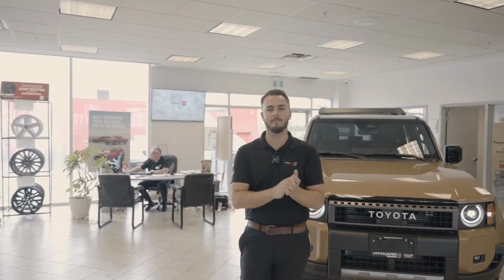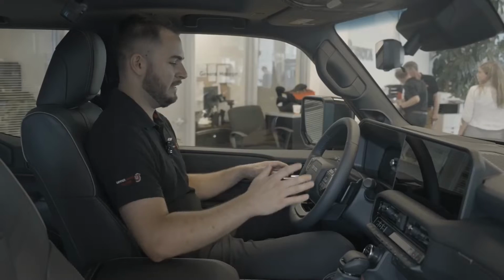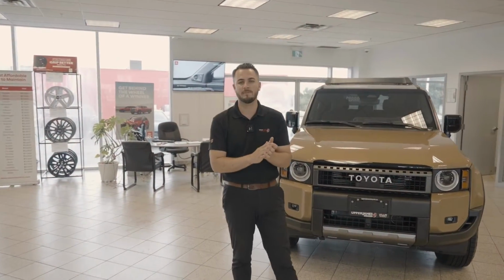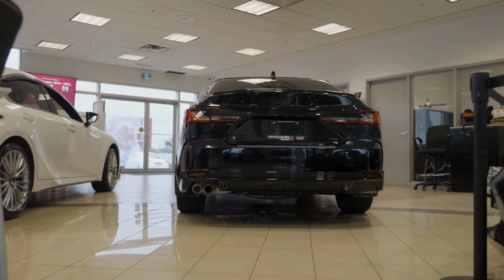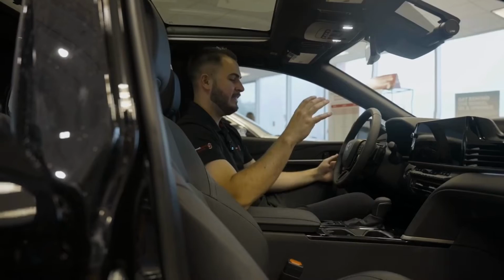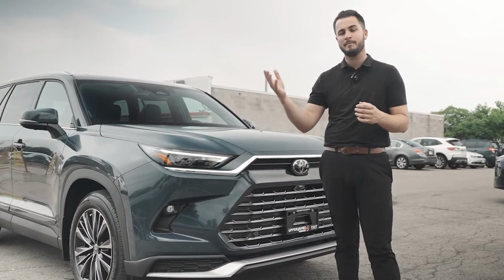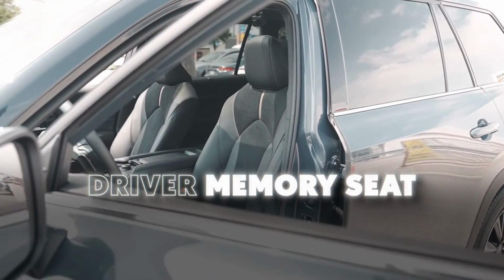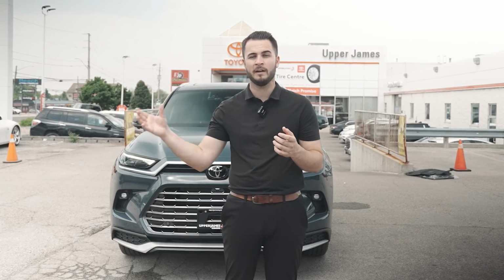Our Favorite NEW 2024 Vehicles! - Top 5 Full interior & Exterior Review!